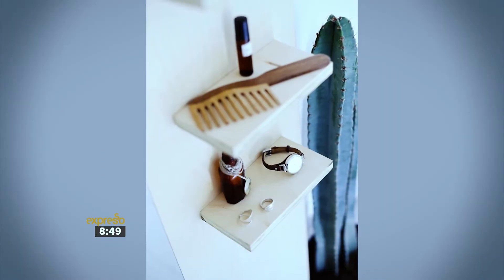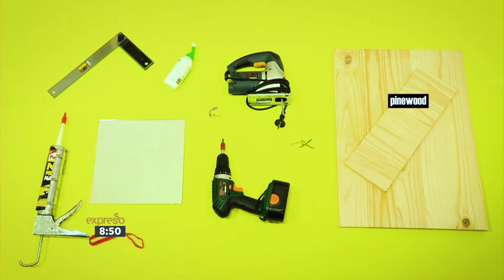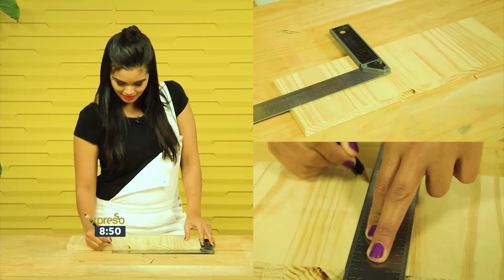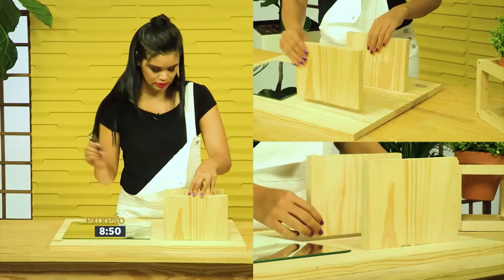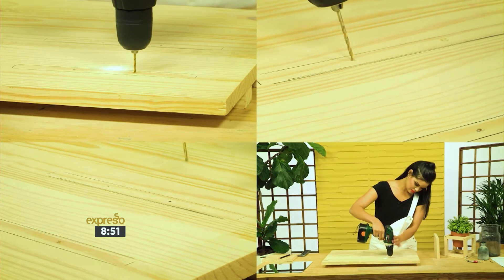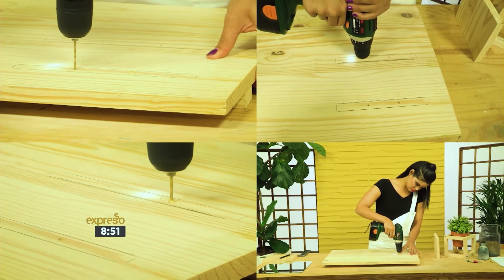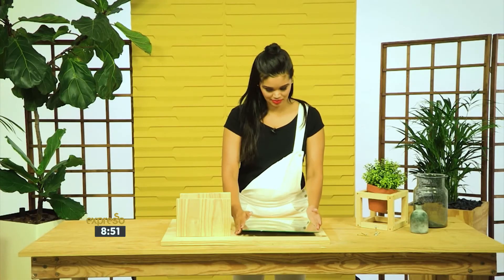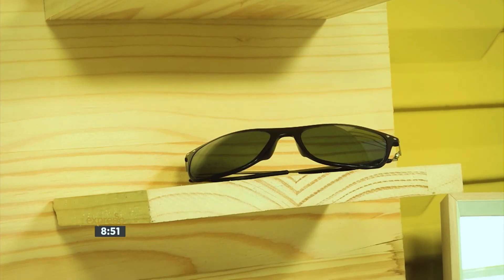How To with Zoe: Beauty Desk Mirror | 17 July 2017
Ladies, fancy your own personal styling zone, with everything you need within easy reach? Zoe's stylish and minimal how-to beauty desk mirror can make this dream come true!